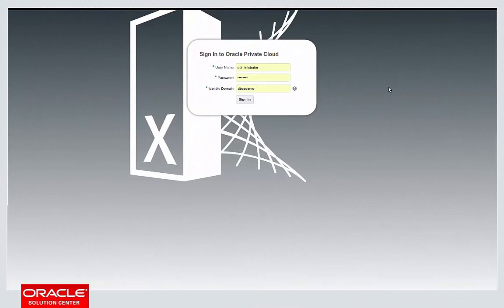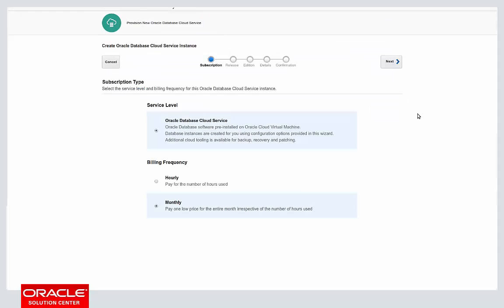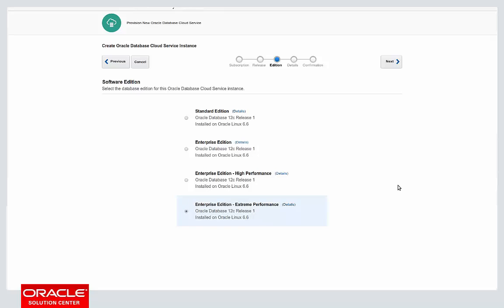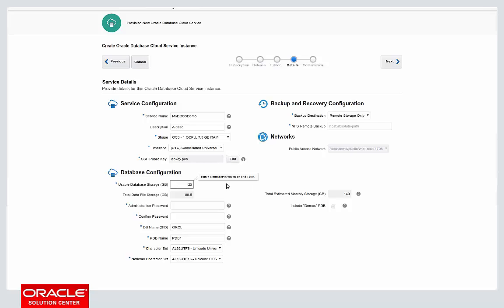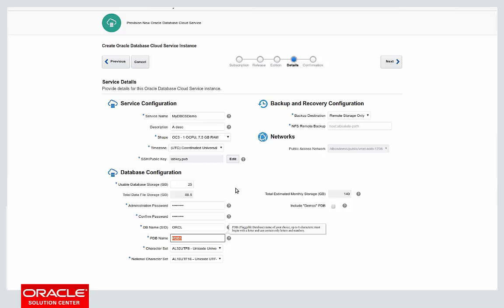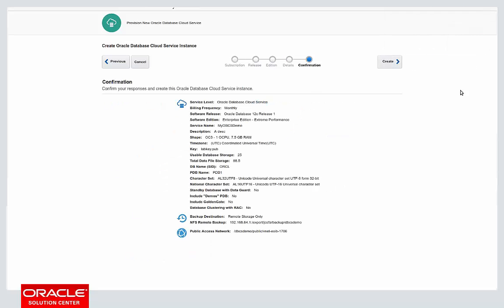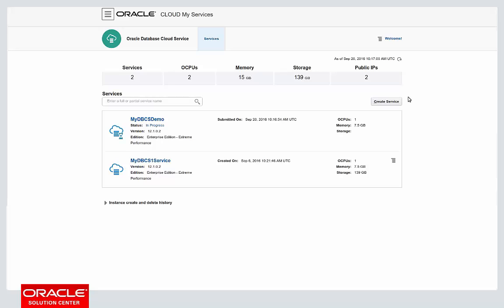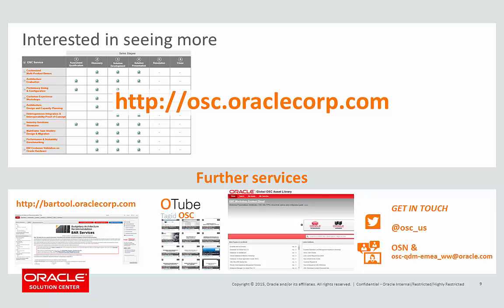Provisioning Database Cloud Service on Oracle Cloud Machine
A *very* quick demo to show how simple database provisioning is with the Oracle Cloud Machine.

For more info on the services the Oracle Solution Centre provides